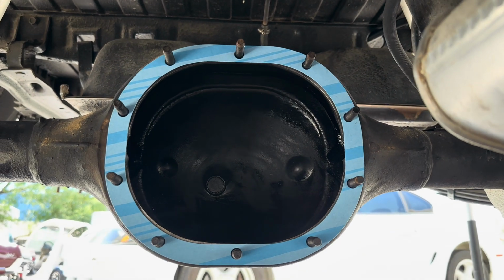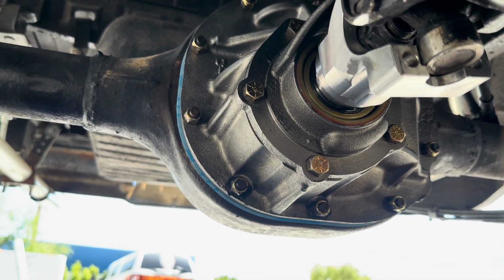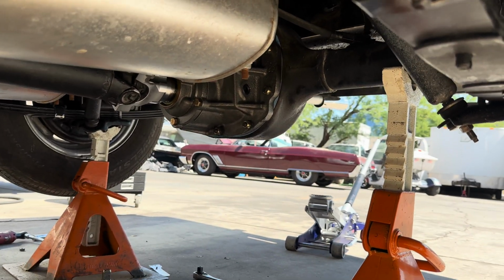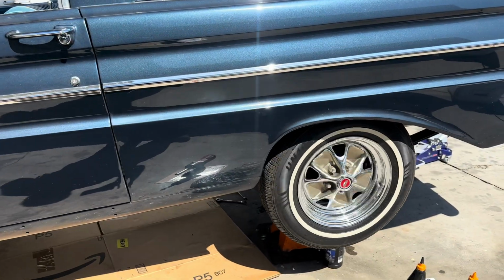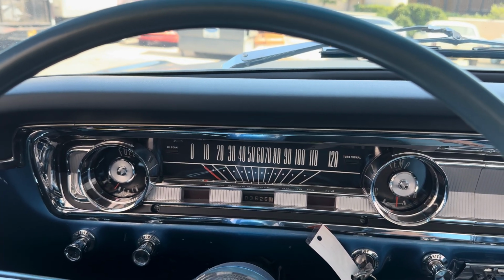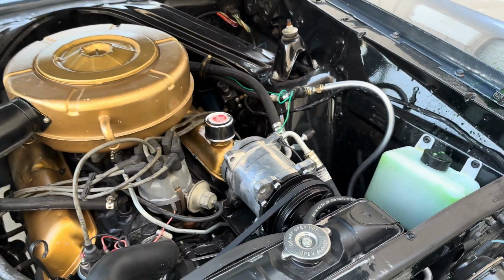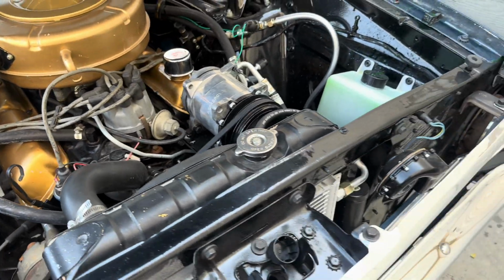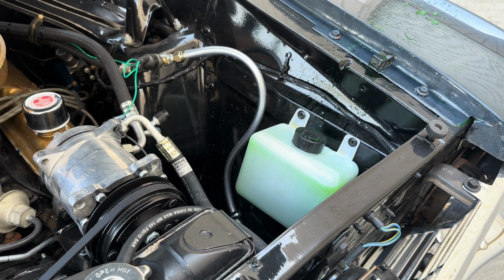Gary’s 1965 Ford Ranchero - Installing the incredible diff from @Quick_Performance , Car hates heat!